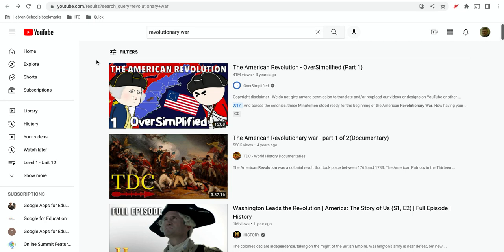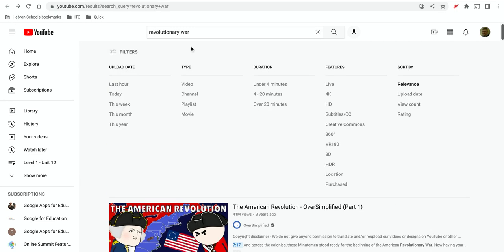Filtering YouTube Search Results by Channel and Playlist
In this video I show you how to take advantage of the Channel and Playlist filters in YouTube search so you can more easily find the content you want.